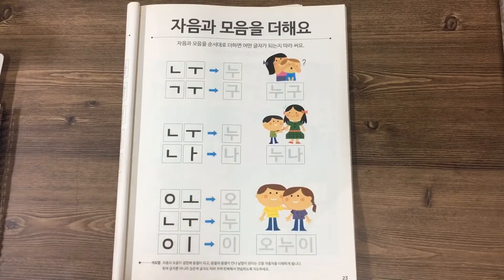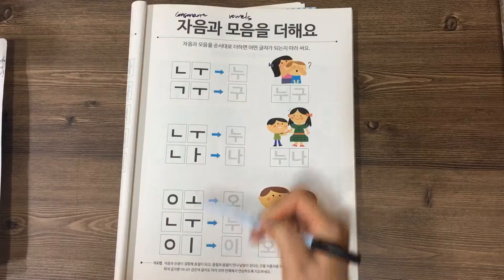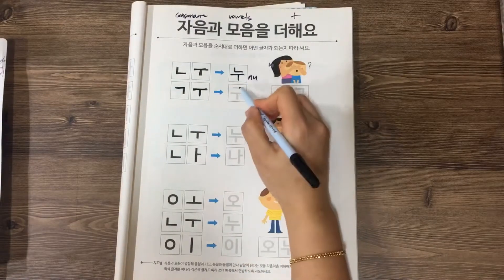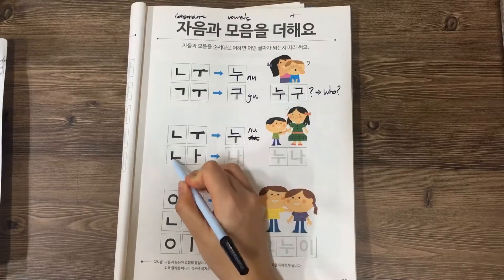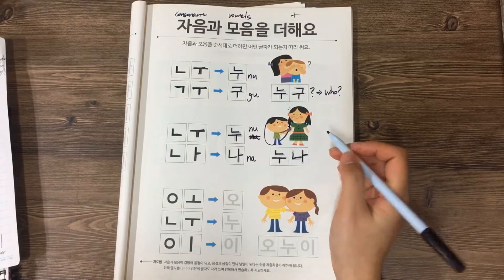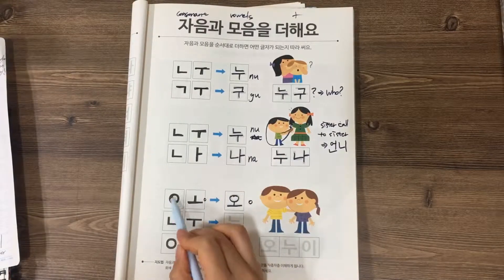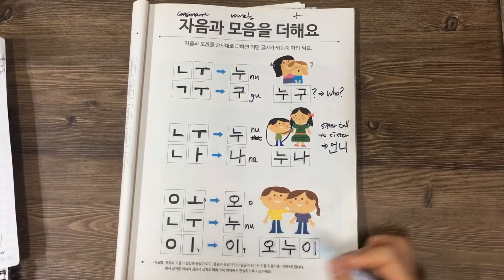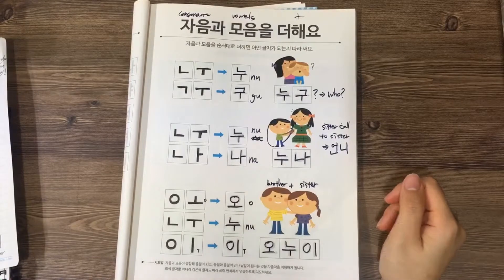#7 Short words in Korean, How to write Korean for beginner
Hello! I’m Jayeon Lee, from Busan, South Korea.
I’ve traveled to many countries.
There, I found a lot of people who wanted to learn Korean.
So, I’m really happy to teach Korean letter, culture.

출처: 삼성출판사, 한글 12주